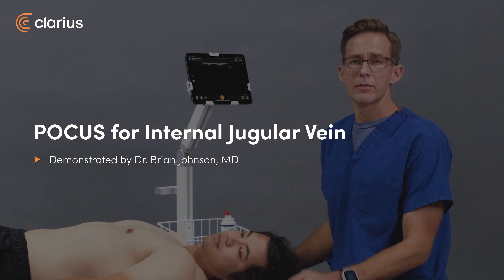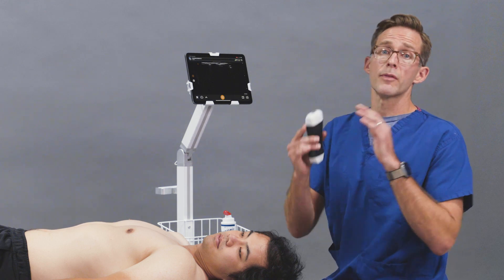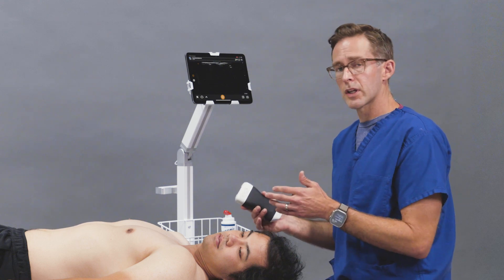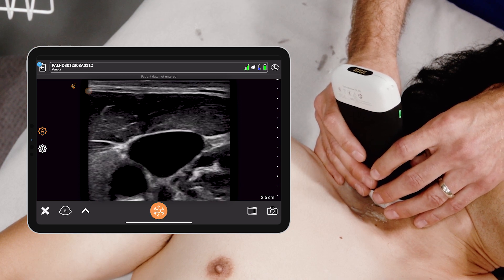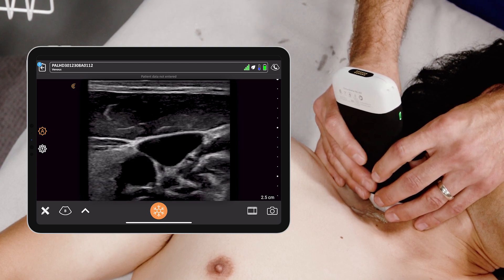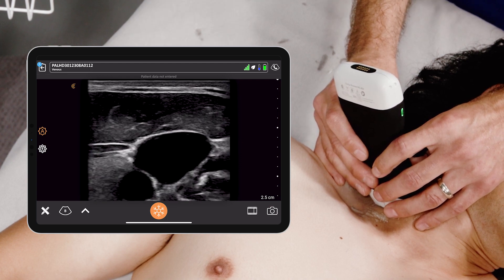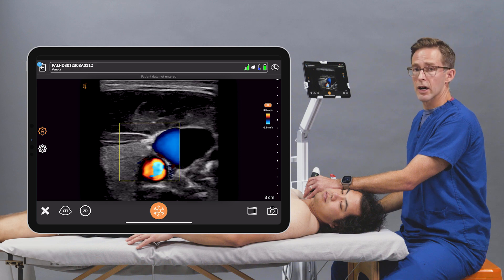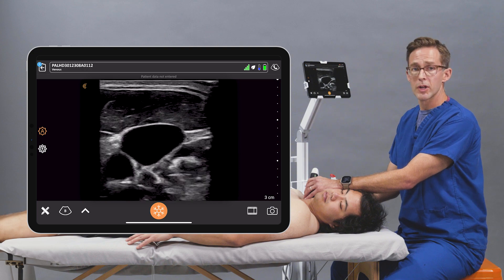POCUS for Internal Jugular Vein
For central line access in the internal jugular vein, Dr. Johnson demonstrates how to locate the IJ and surrounding structures for safe and successful cannulation.